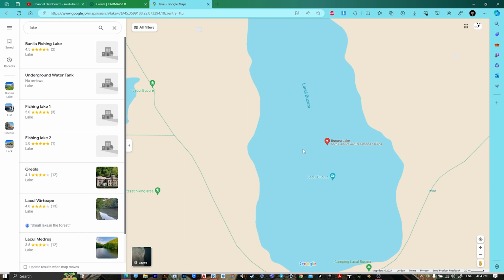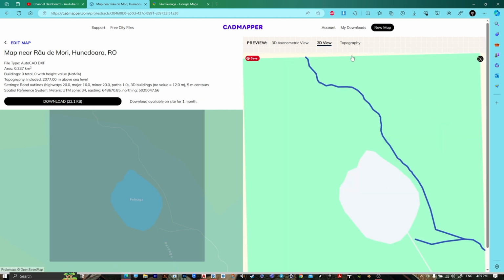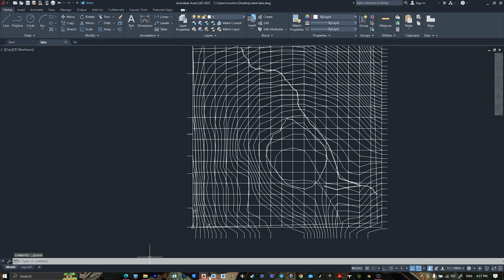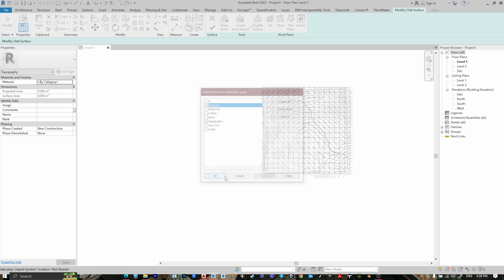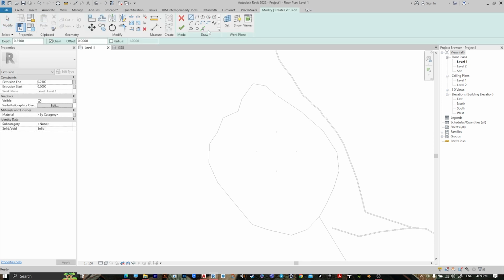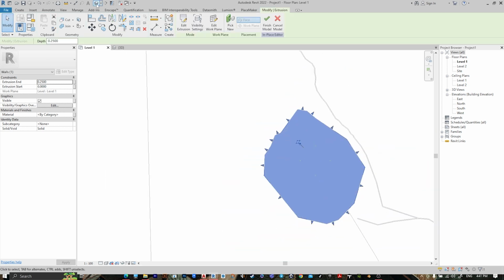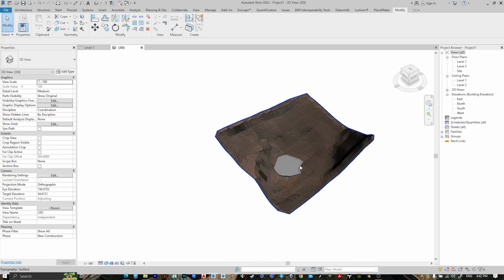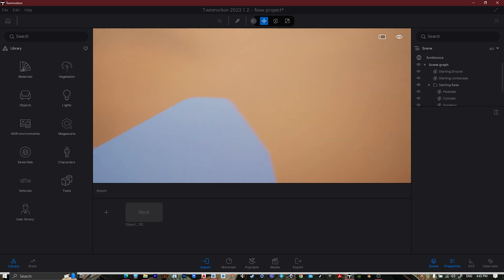HOW TO MODEL A LAKE USING REVIT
HI!!!

BE MY FRIEND:
Join my

ABOUT MY CHANNEL:
Hi